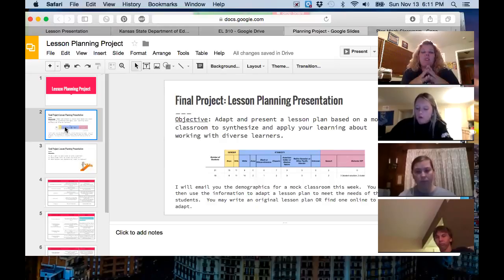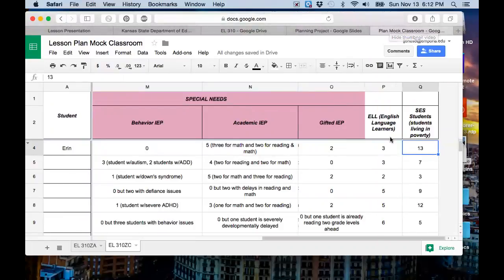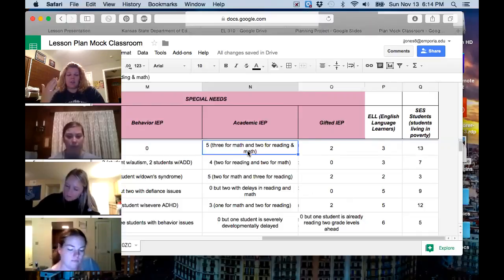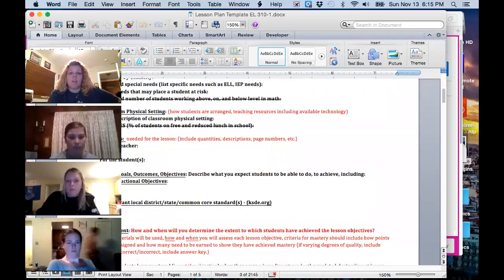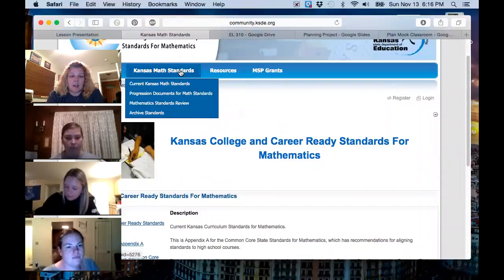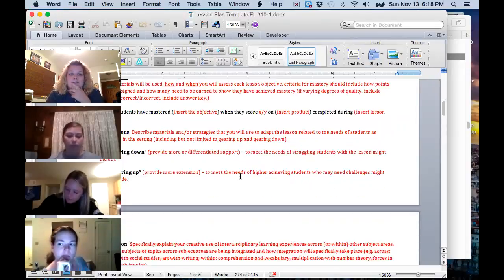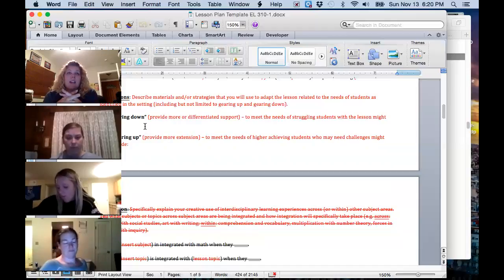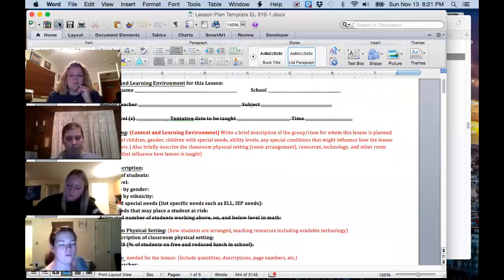Nov 13 ZOOM